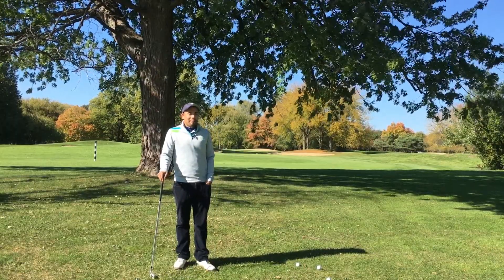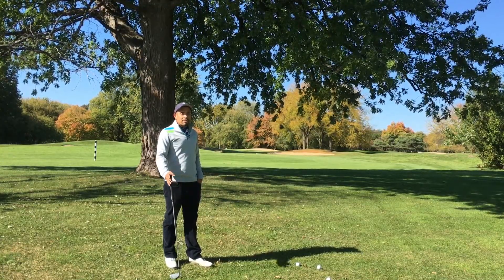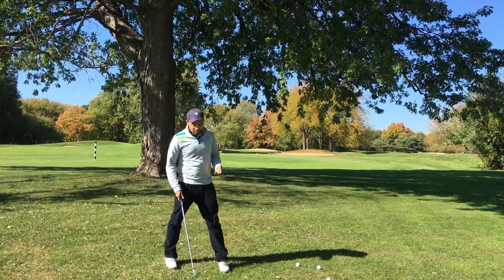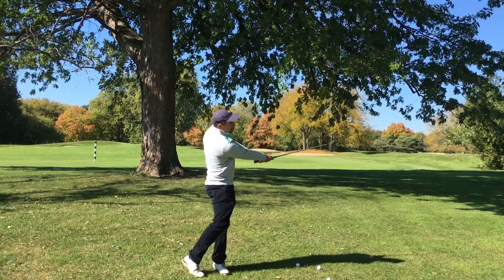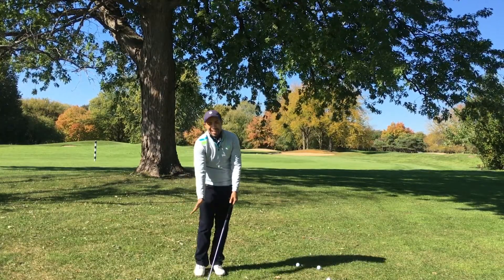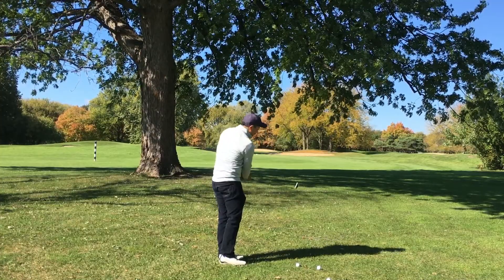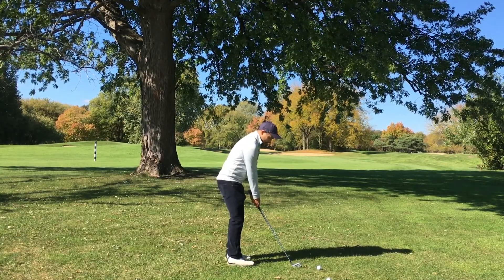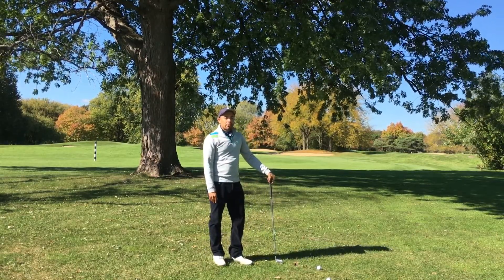Learn To Escape The Trees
To hit a shot under the trees, take a 5 iron, place the ball slightly back in your stance, make an abbreviated swing and finish low.